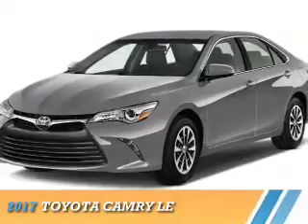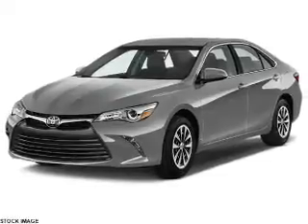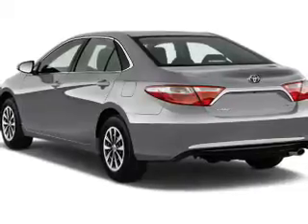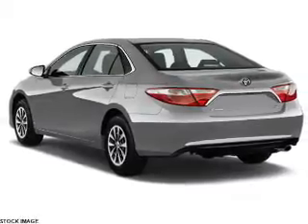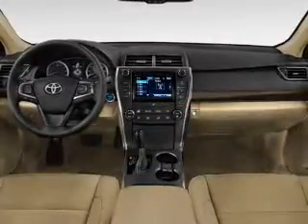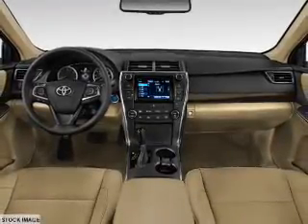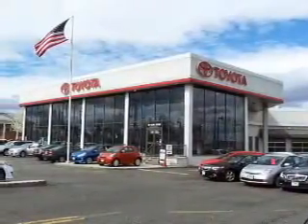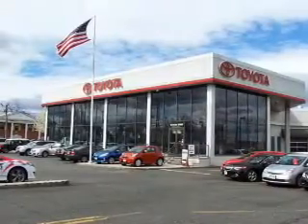2017 Toyota Camry 70499 - Englewood Cliffs NJ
Year: 2017
Make: Toyota
Model: Camry
Trim: LE
Engine: 2.5 liter 4 Cylindercylinder FWD
Transmission: 6-Speed Automatic
Color:
Mileage: 0
Address:
VIN:4T1BF1FK8HU344360